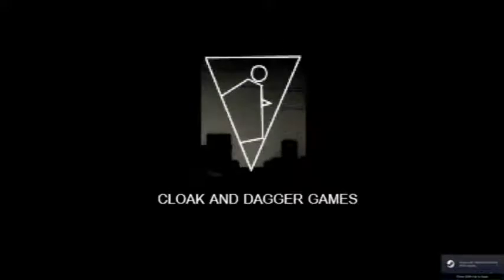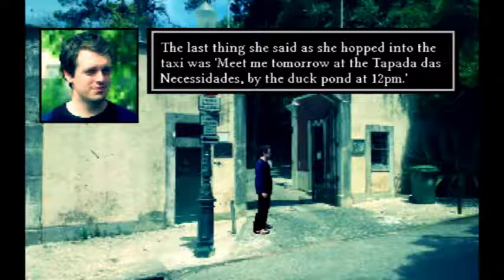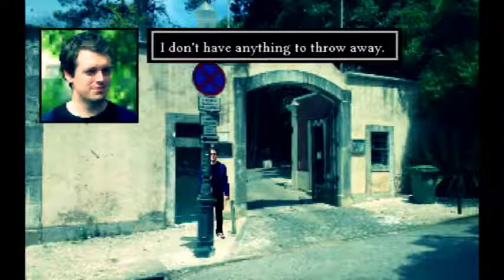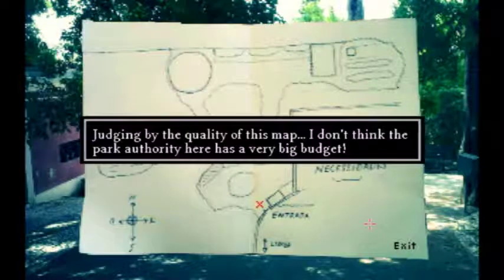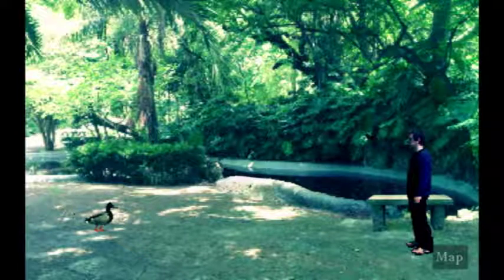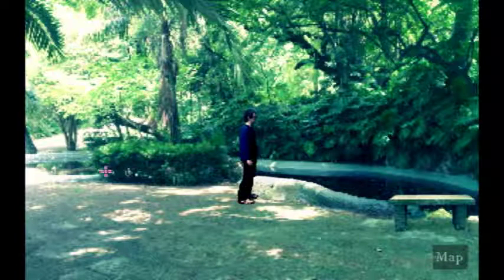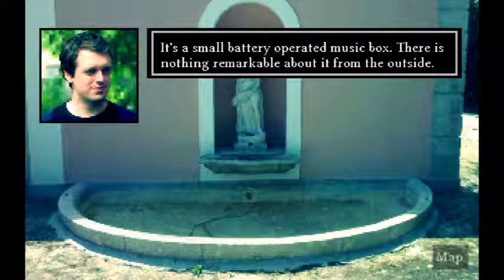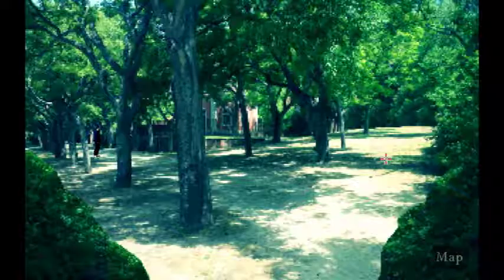A date in the Park twist ending but why!? All Achievements unlocked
A date in the park is a free to play point and click adventure I wasn't sure what was gonna happen at the end but I really still am not sure why what happened at the end happened.